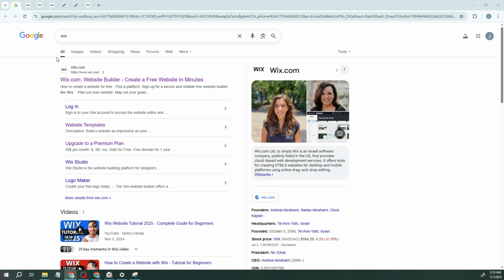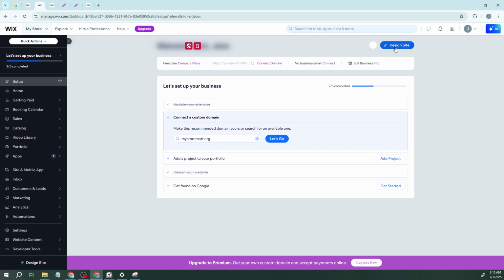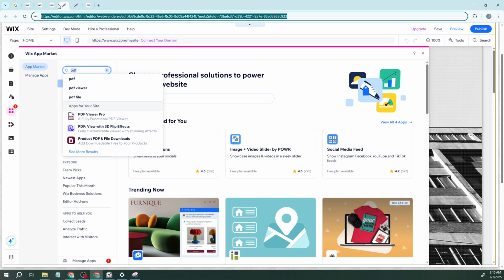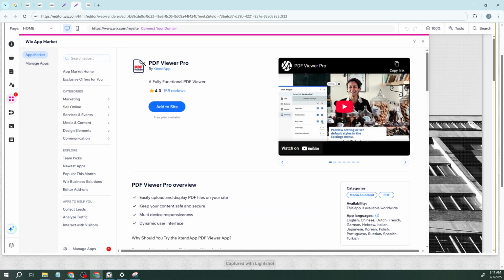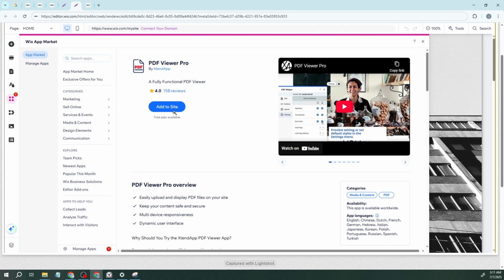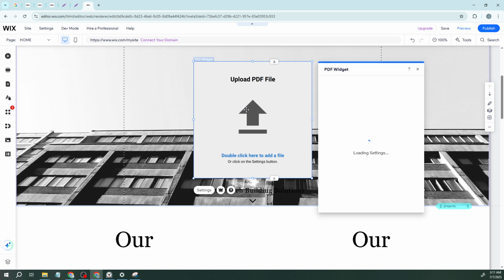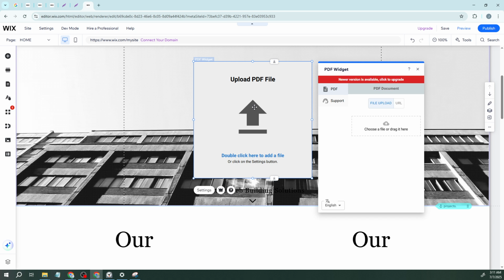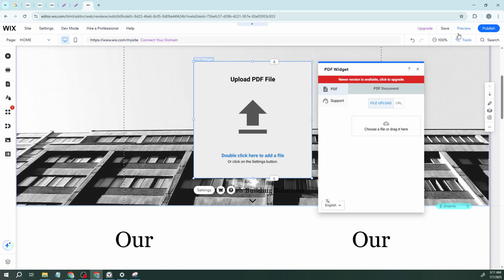How to Add PDF Viewer in Wix [2026 Full Guide]